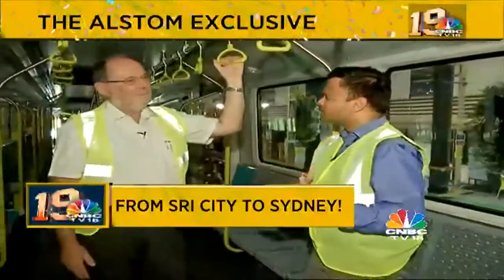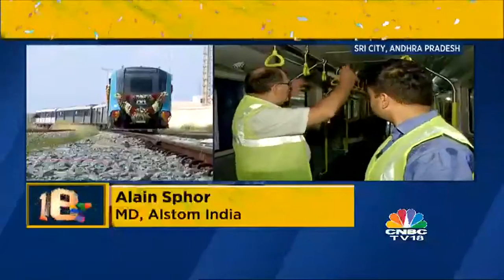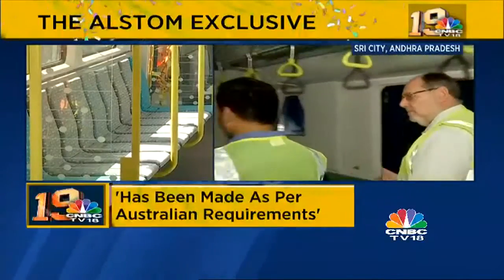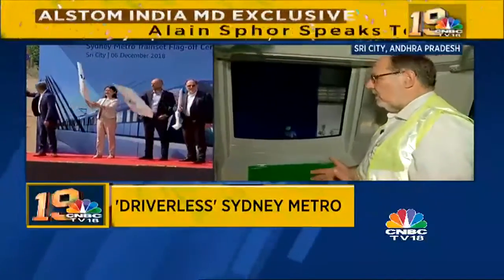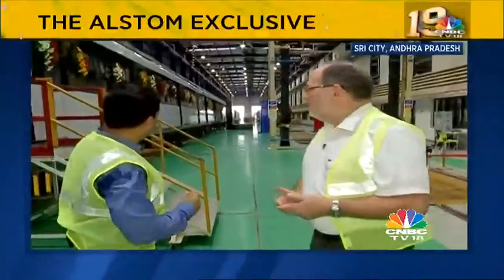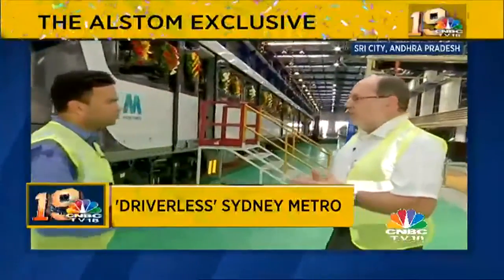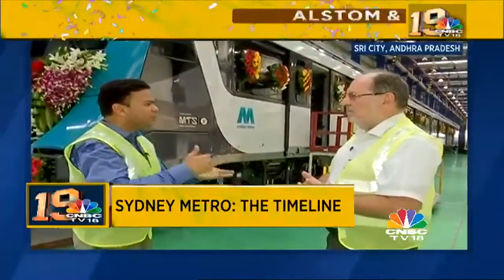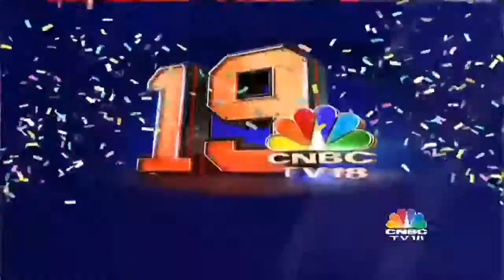Sydney Metro: India Connection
From Sri City to Sydney! That's the route that the newly manufactured Sydney metro coaches will take, before they go on track. Jude Sannith speaks to Alstom's Managing Director, Alain Sphor to get a first-hand glimpse of the train.